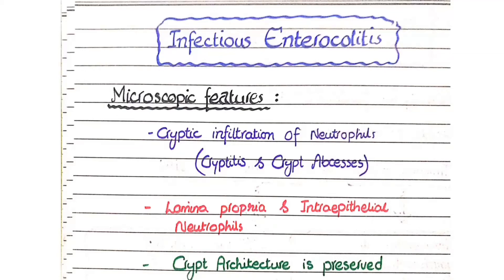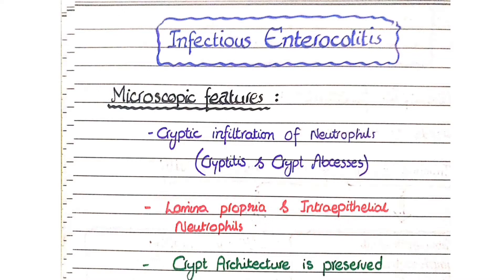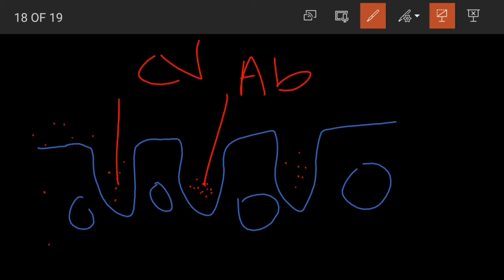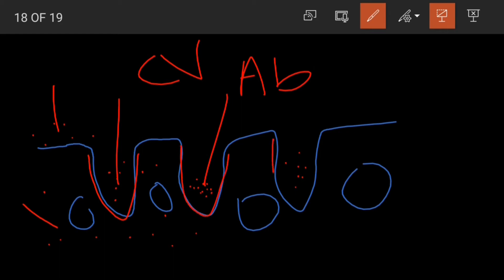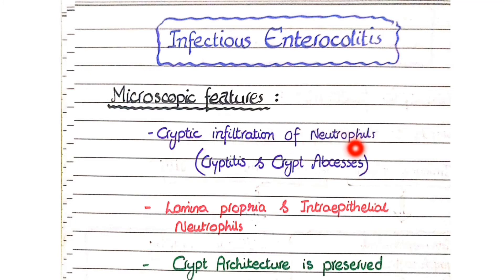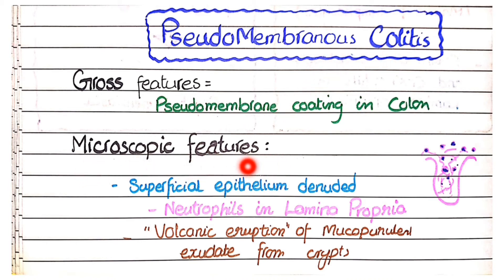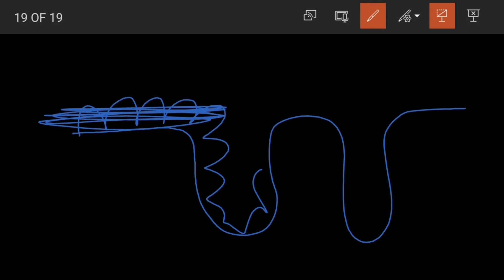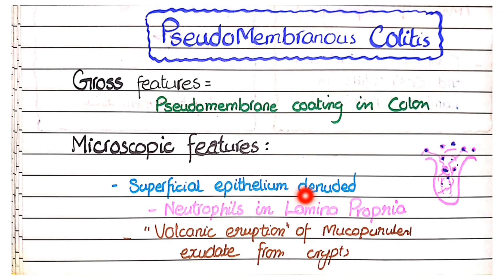Infectious And Pseudomembranous Colitis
In this video we will discuss the pathological features of Infectious Enterocolitis and Pseudo membranous colitis.